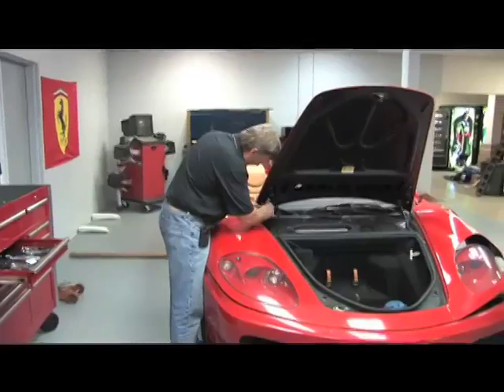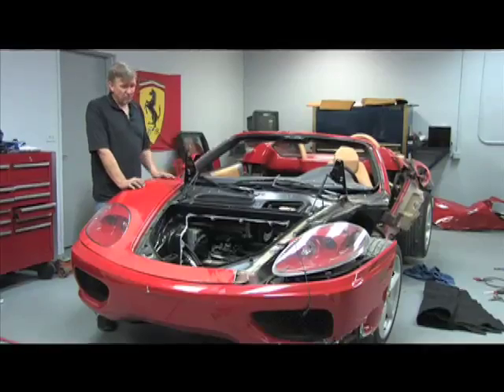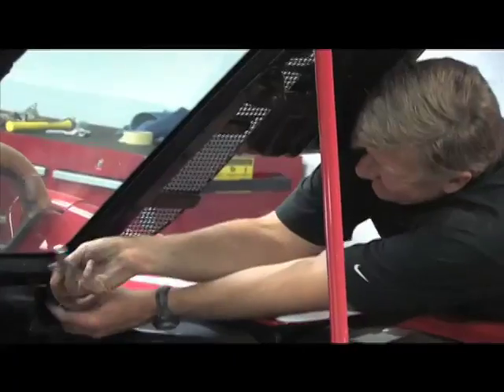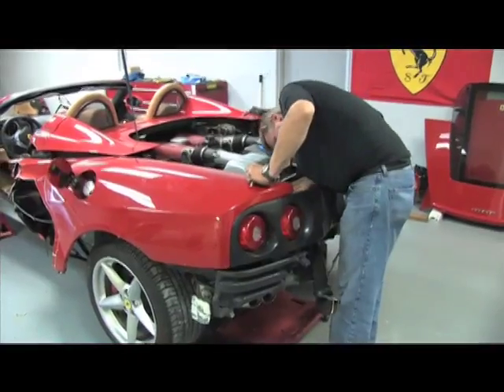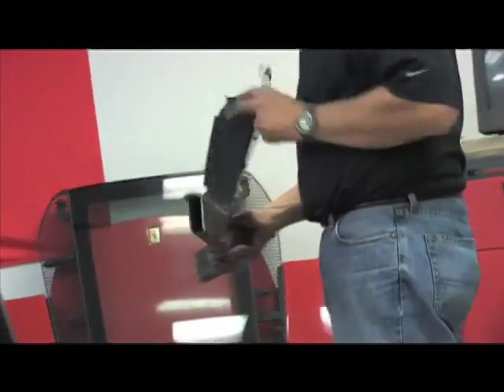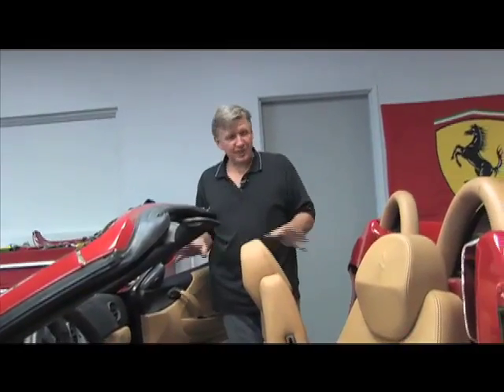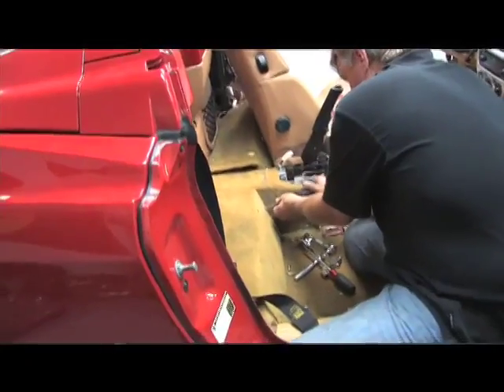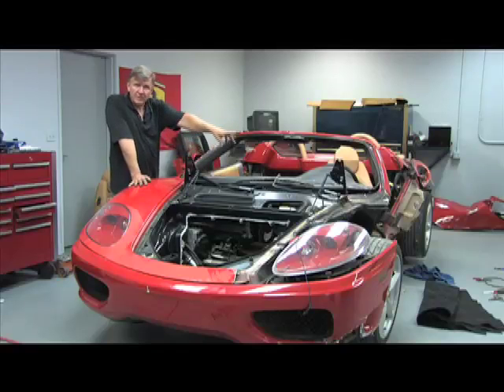Leifs.com Ferrari Repair - Day One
Day one of a complete repair of a Ferrari 360 Spider at Leif's Auto Collision Center in Portland, Oregon.